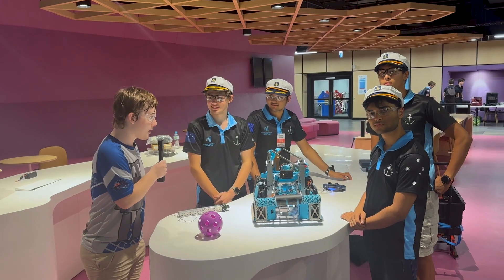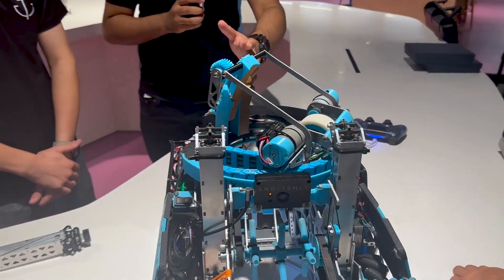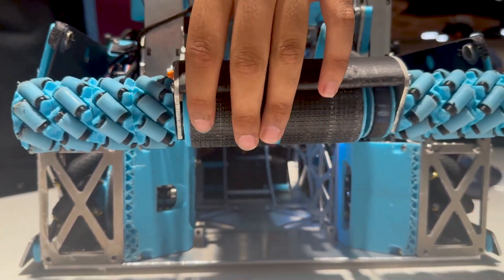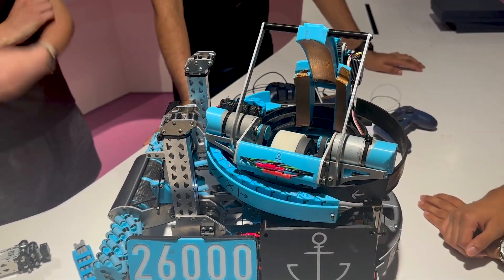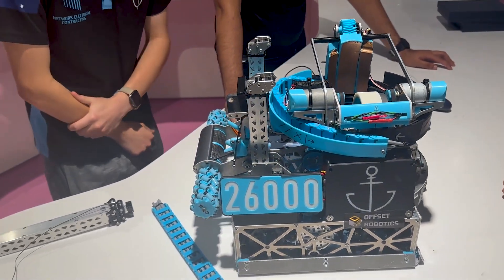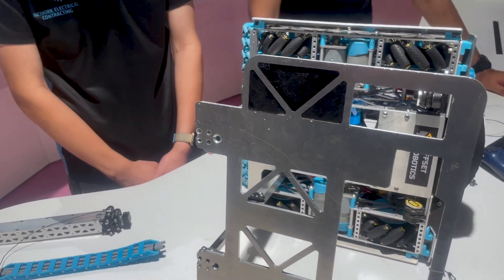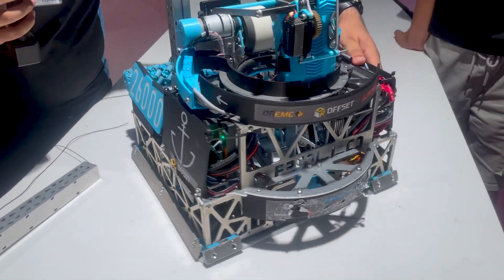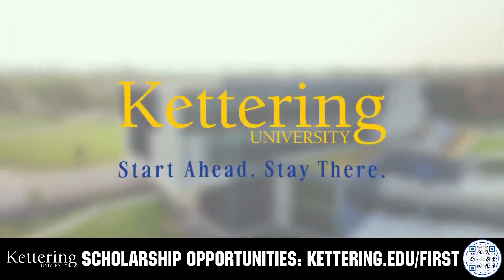26000 Theseus | Behind the Bot | FTC DECODE Robot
🎯 26000 Theseus | Behind the Bot – FTC DECODE

26000 Theseus, the Winning Alliance Captain at the Australian Nationals, drew attention with one of the most consistent far-zone launchers in DECODE. Their smart tuning and precise engineering allow them to fire accurate shots with minimal misses, while their exceptionally clean and reliable turret cabling system provides a wide, unhindered range of motion.

Learn more about their design process, engineering choices, and how Theseus built a world-class DECODE robot in this episode of Behind the Bot.